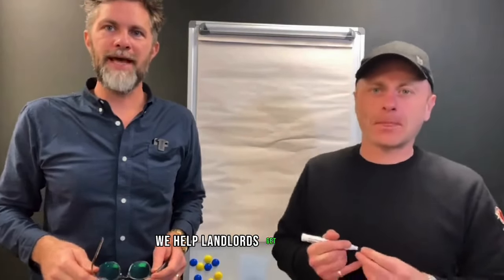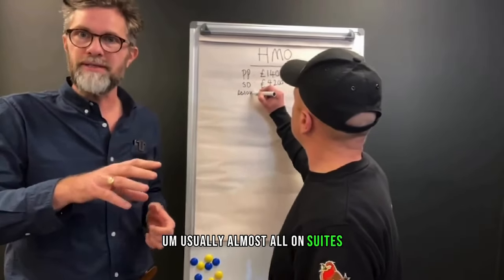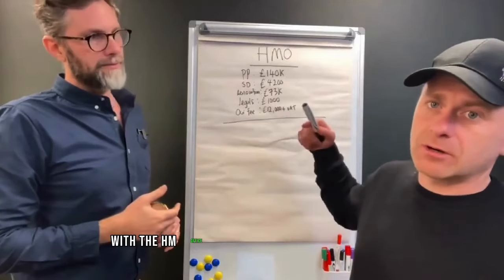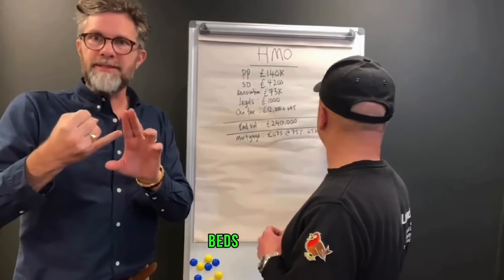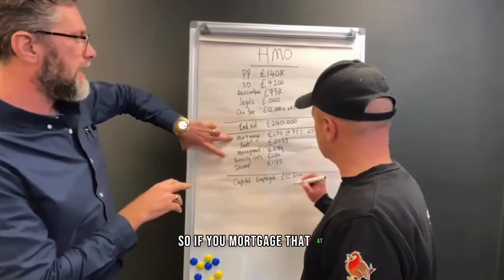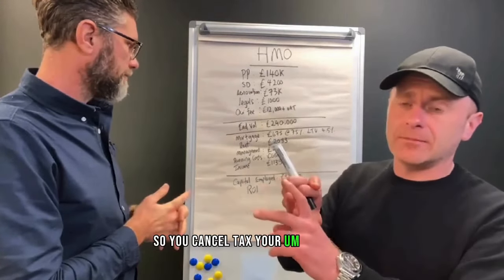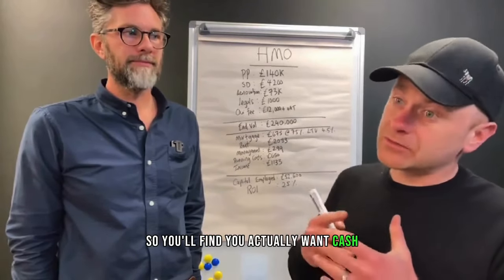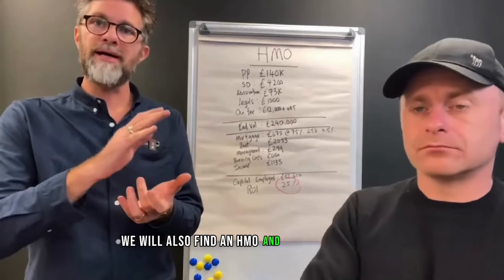HMO makes £1000 PER MONTH PROFIT! Watch us stack a deal!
It's Adam Asks! A series where we ask Adam about all things property management, buy-to-let and general landlord advice.

episode2 In this episode Adam and Jesse stack a buy-to-let deal, going through step-by-step how it makes £1000 a month PROFIT!

Join our FREE HMO webinar happening on Friday 1st December,

🗓️If you want to book a landlord success consultation direct into Adam’s diary and learn how you can become a client please follow this